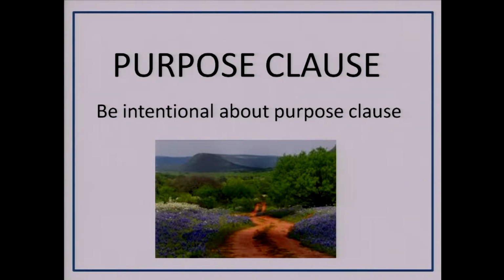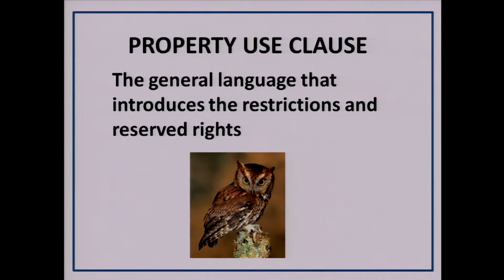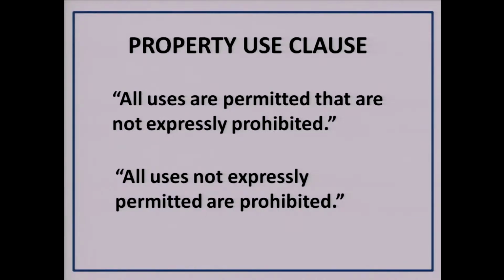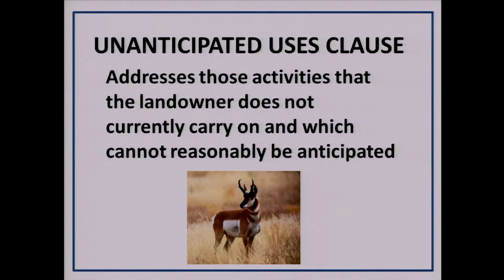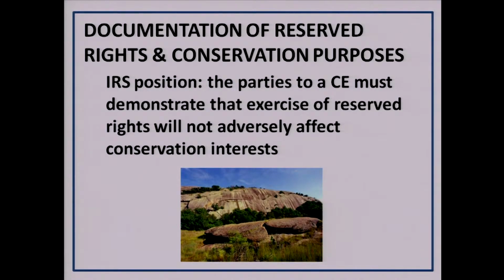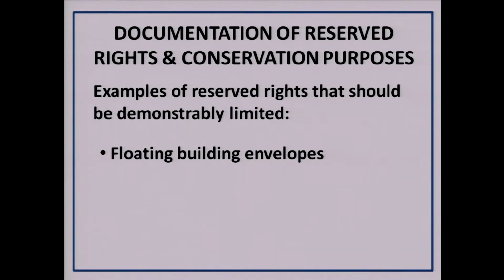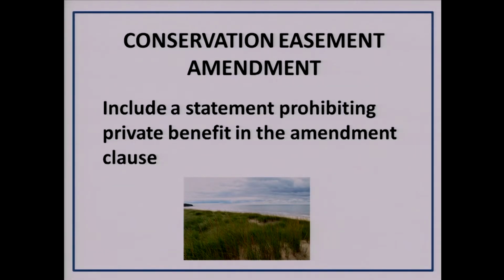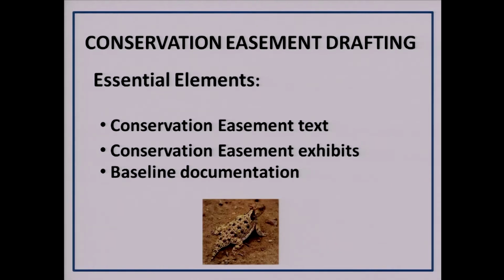Best Practices for Conservation Easment Drafting - Texas Land Trust Council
Texas Land Conservation Conference

Allison Elder, Senior Attorney, Braun & Gresham PLLC
Cassie Gresham, Principal, Braun & Gresham PLLC
Thomas Hall, Senior Attorney, Braun & Gresham PLLC David Hartman, Partner, Smith, Robertson, Elliott & Douglas, LLP
Burgess Jackson, Attorney at Law, Law Offices of Burgess Jackson
Moderator: Cassie Gresham, Principal, Braun & Gresham PLLC

Join us for an afternoon of learning from some of the best legal experts in the field, focusing on conservation easements and how they can be an effective tool for landowners who wish to protect and pass on cherished family lands, farms and ranches to future generations.

Thomas Hall and Allison Elder will begin by discussing the basics of estate planning and how conservation can help individuals to accomplish their goals, followed by a presentation on conservation easements by David Hartman.

Burgess Jackson and Thomas Hall will dive into the best practices for successfully drafting easements, both to ensure permanence and avoid IRS conflict.

Finally, we'll hear from Cassie Gresham as she presents a panel on conservation easements from the landowner perspective. This session will also include a handful of landowners who will tell their own stories of how easements have helped them to achieve their goals for the preservation of cherished family lands.